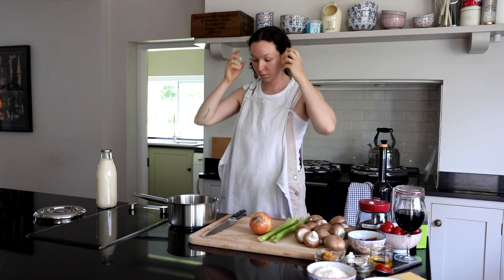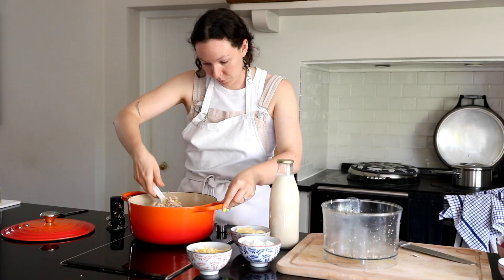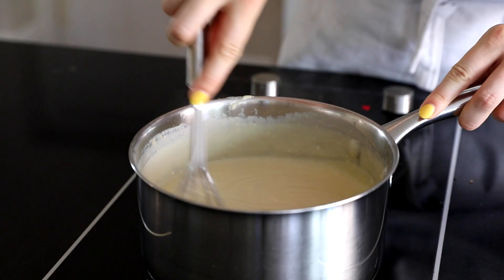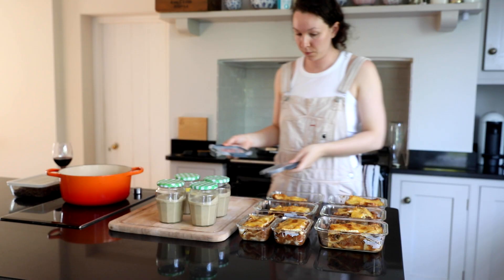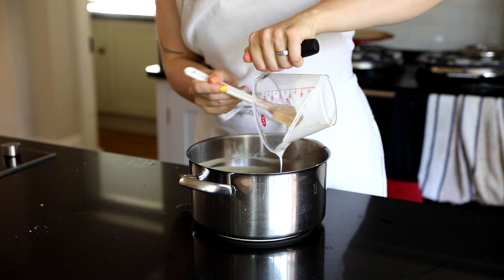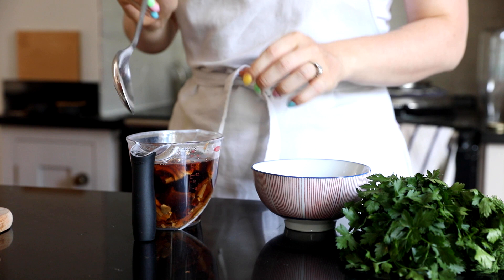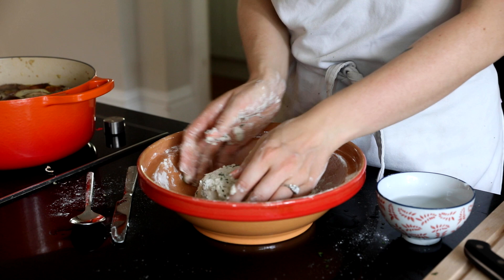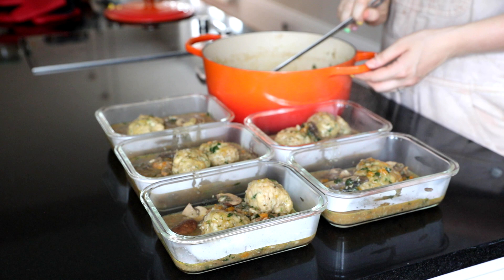Autumn meal prep for the month (18 freezer meals)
In today's video I am sharing with you an autumn meal prep for the month! Usually I don't like meal prepping but when it comes to utilising your freezer you can really food prep for a whole month! After prepping all our food it makes is simpler to meal plan and meal prep in a sustainable and minimalistic way. This also helps to reduce food waste and incorporate zero waste recipes too.

» Time Stamps »
00:00 Lentil & mushroom lasagne
05:43 Chestnut & sage soup
07:50 Mushroom soup with dumplings

» M O R E   F O O D ! »

» 100 ZERO WASTE swaps you have to try!
» 100 Ways to REDUCE FOOD WASTE you have to try!